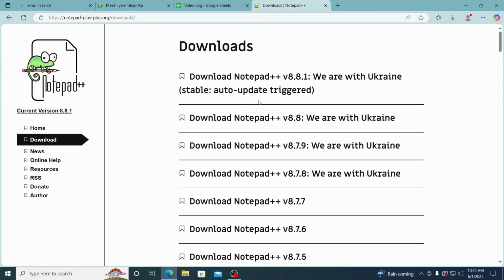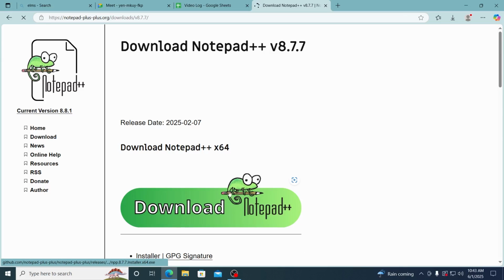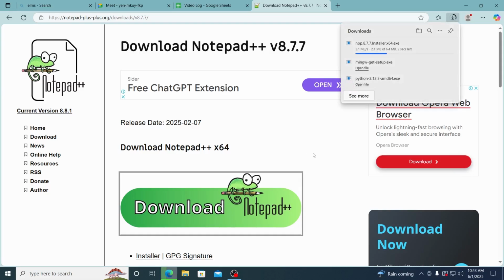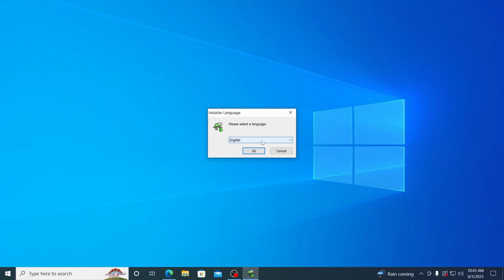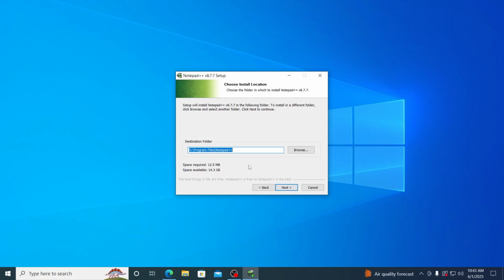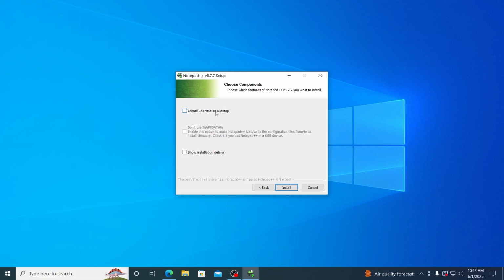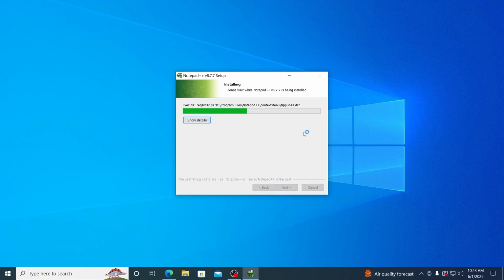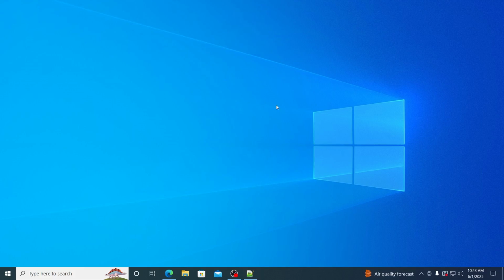How to Install Notepad++ on Windows 10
A quick tutorial on, how to install Notepad++ in Windows 10 laptop or PC.